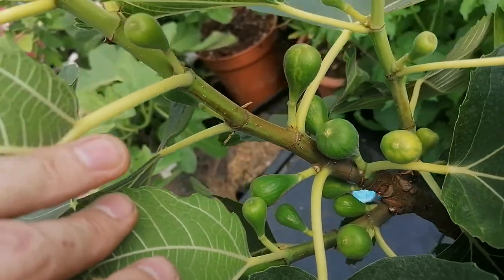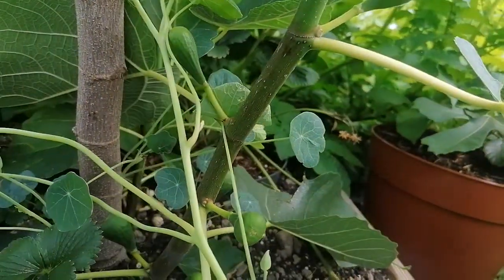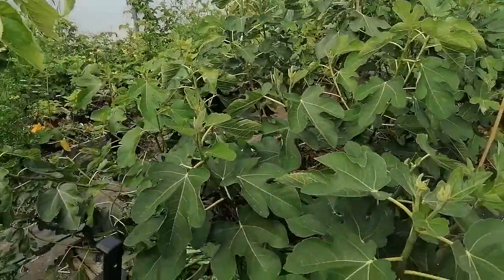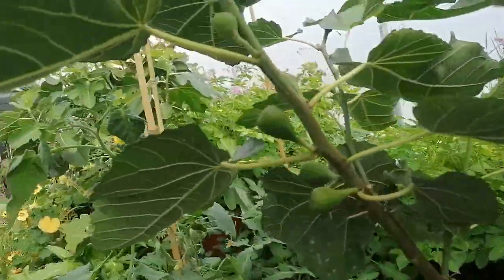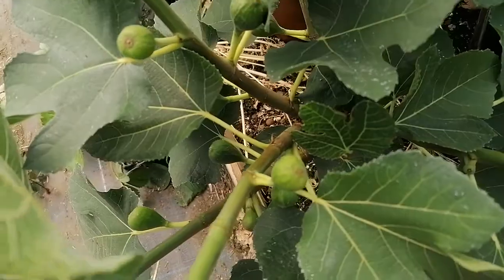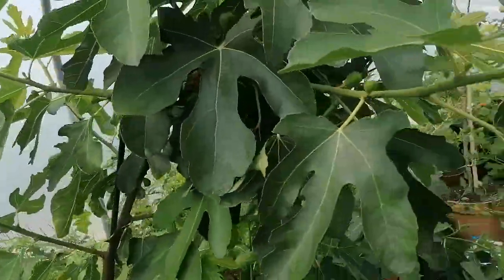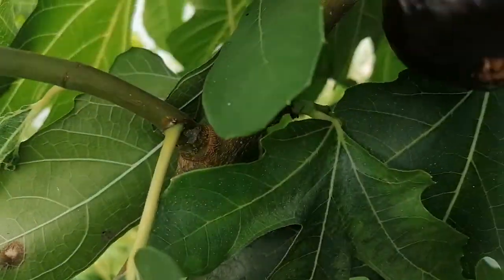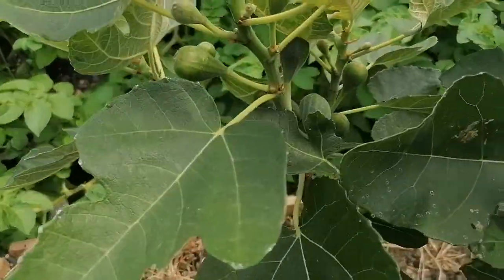Figs on Steroids - My most productive varieties!